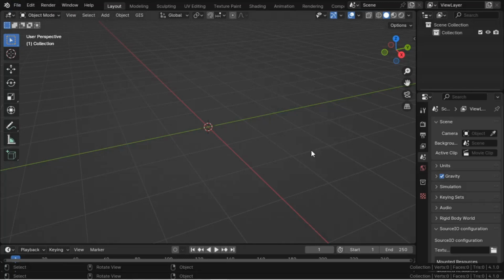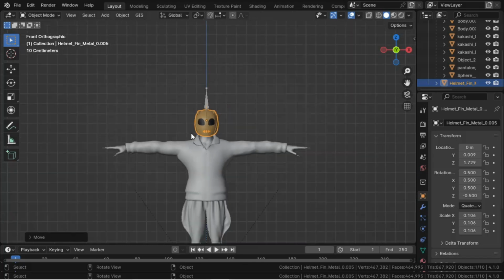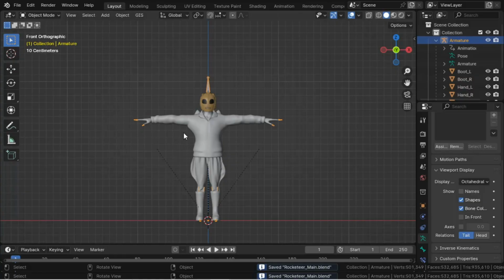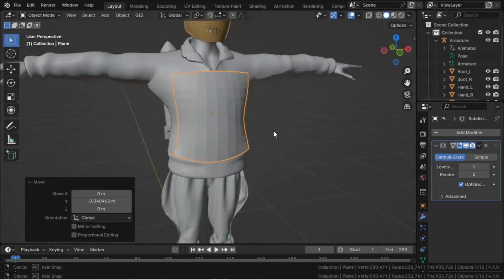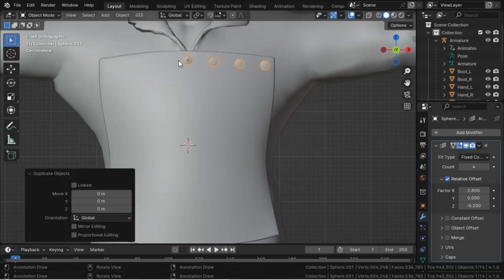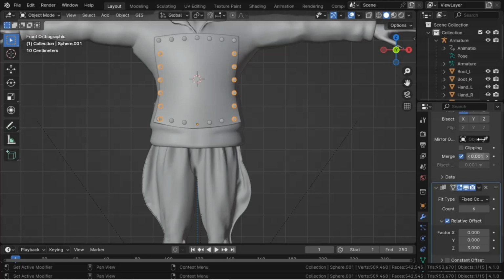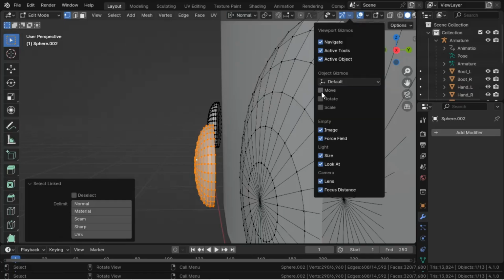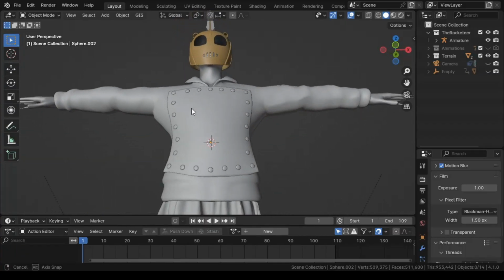Blender Tutorial: The Rocketeer P2